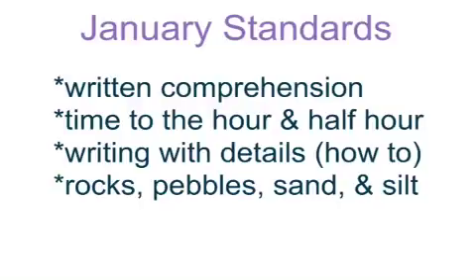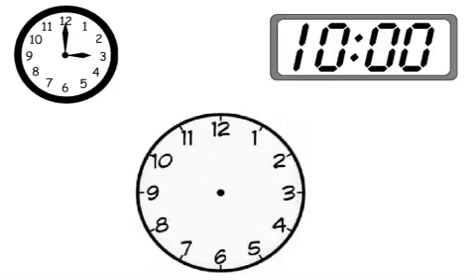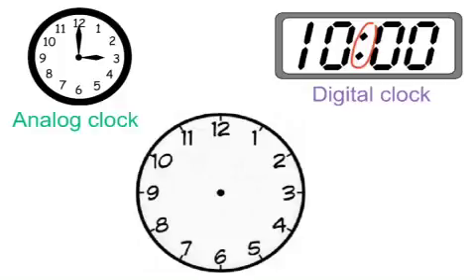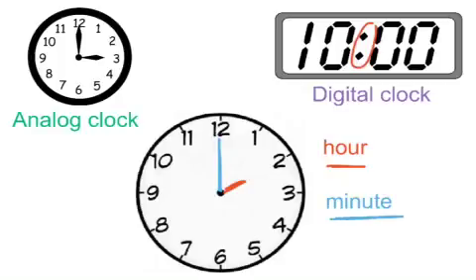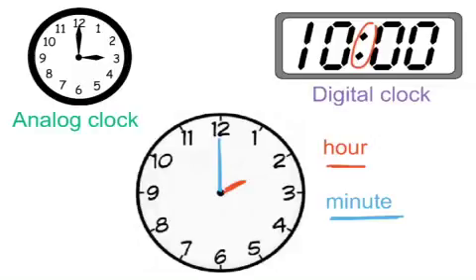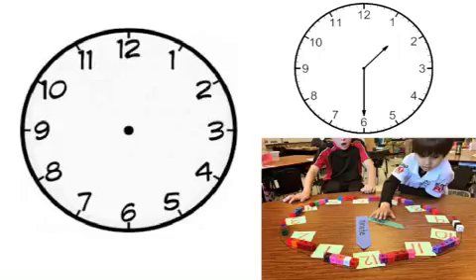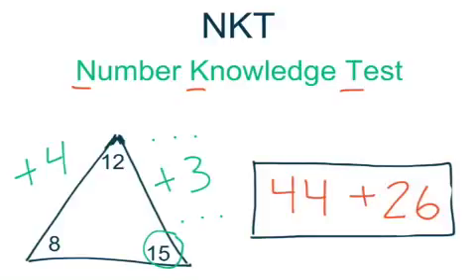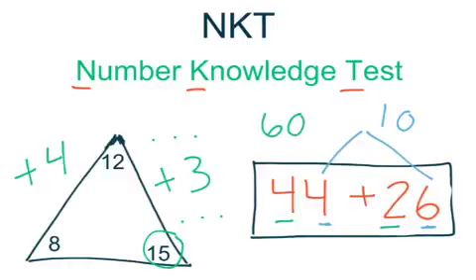January Parent Portal Part 2